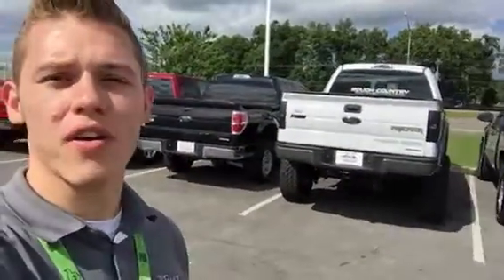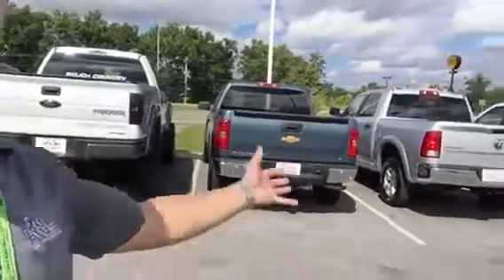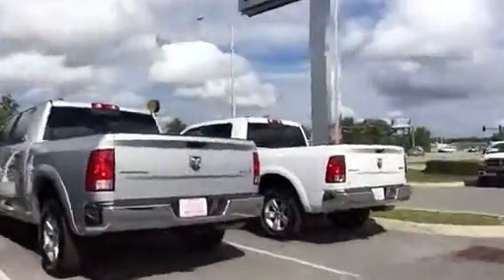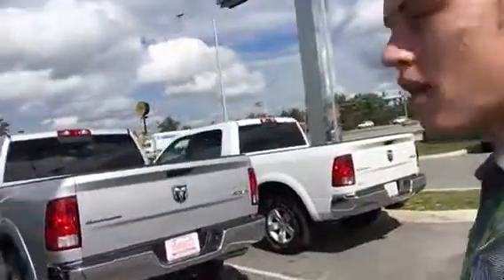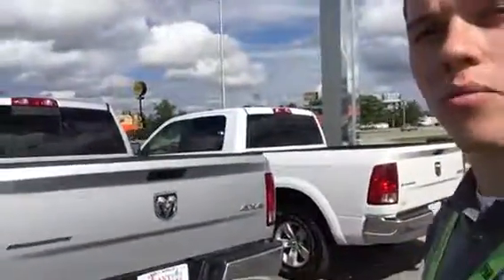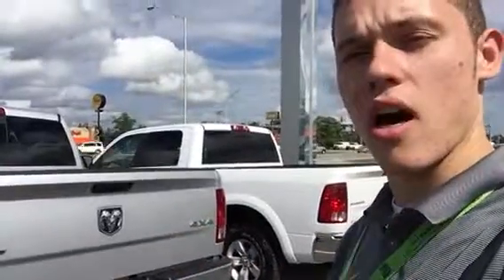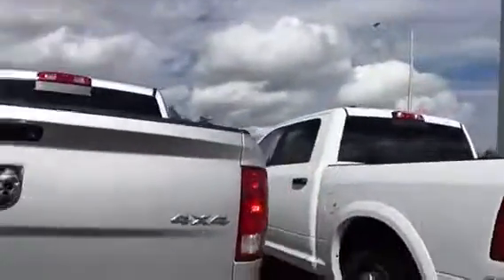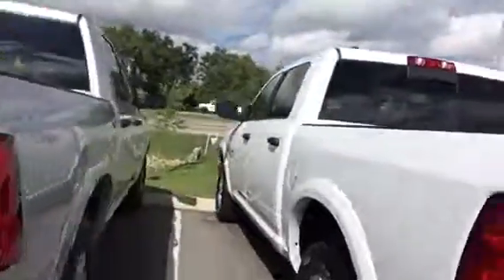2016 Outdoorsman 1500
Jessebilbrey@EastTNDodge